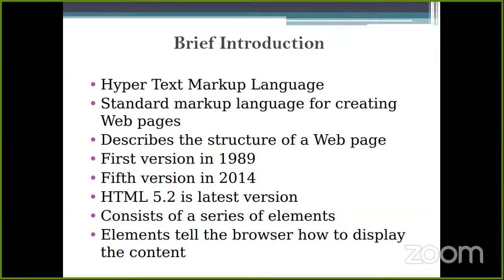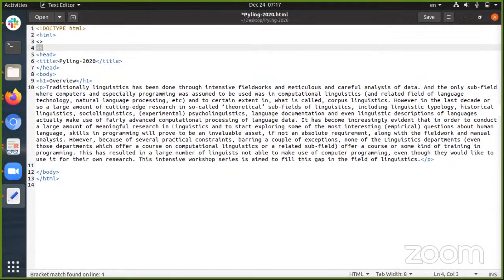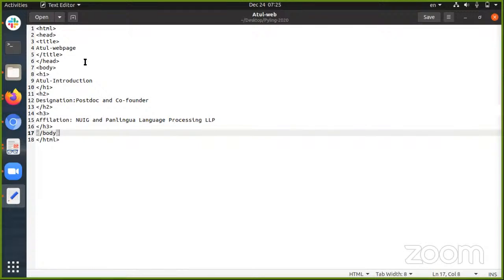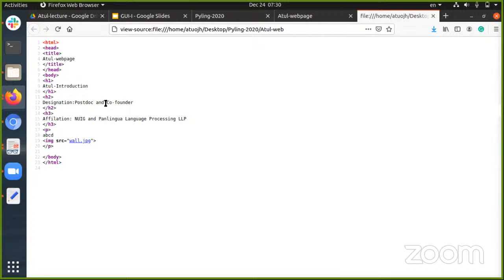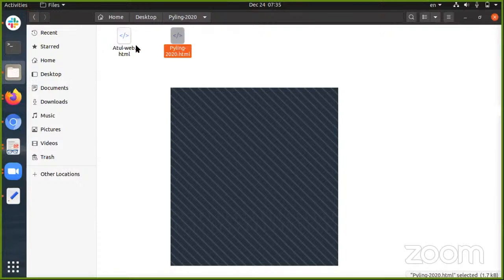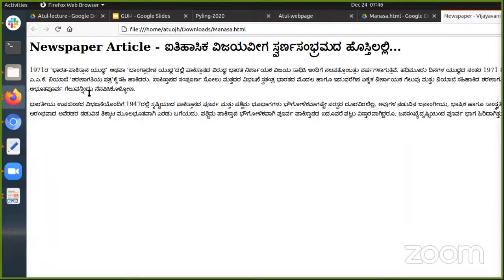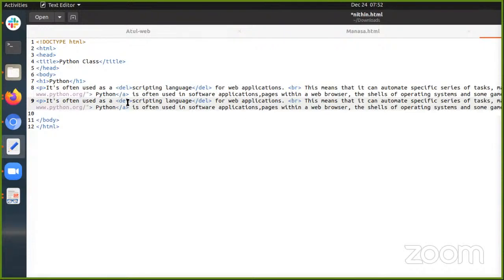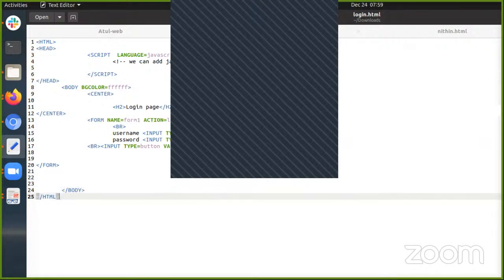Pyling 2020 (Intermediate) Day 10